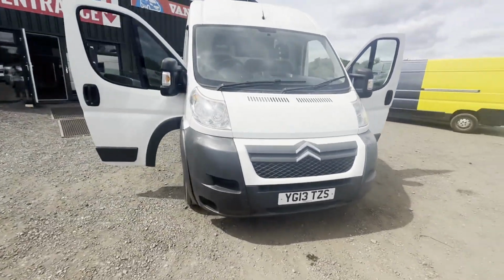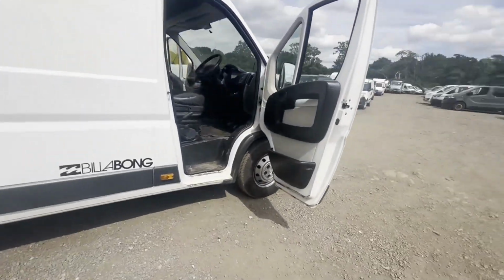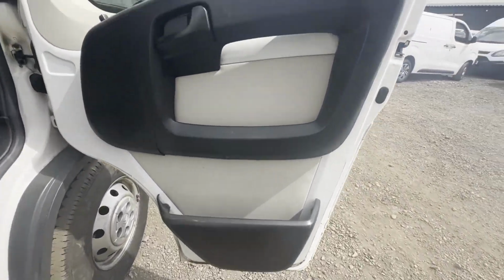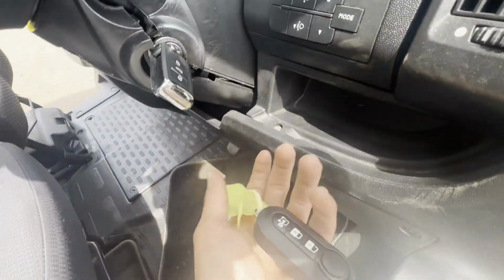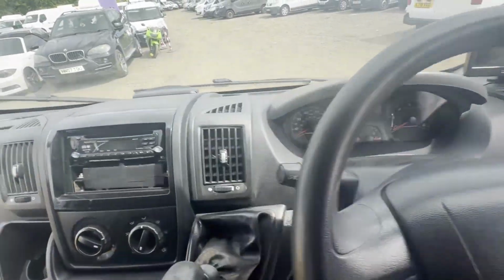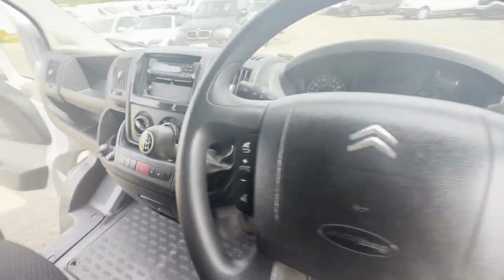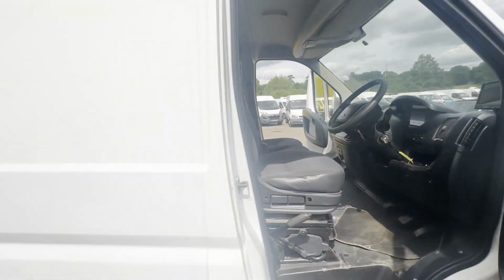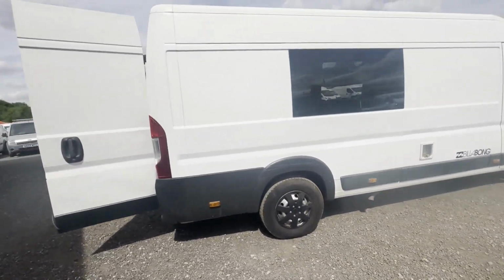YG13TZS - 2013 Citroen Relay 35 Heavy L4H2 HDi 130 6-speed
Model: 2013 CITROEN RELAY 35 HEAVY L4H2 XLWB HDI 130 6-SPEED CAMPER SMALL ELECTRICAL ISSUE
Body: White - Panel Van
Mileage: 82465
Engine: 2198cc 4HH-D
Transmission: 6 Speed Manual - FWD
Mechanical Summary: 🔴 Starts on easy start. Runs perfect on easy start. ECU does not communicate. Ideally wants an Ecu kit, previous customer fitted a different ECU but never got it coded. This is straightforward if you know how , Engine clutch and gearbox on this are perfect, simple Repair for somebody who knows what they’re doing.
Condition Summary: Bodywork is in decent, average condition. Interior is very clean. Rear load area is in decent, average condition.Genuine honest work van.
Features: Sat Nav, Parking Sensors, Electric Windows
EU Status: Euro 5
HPI: Clear